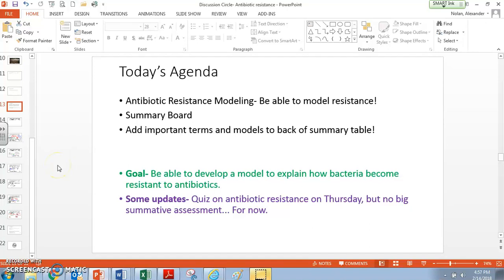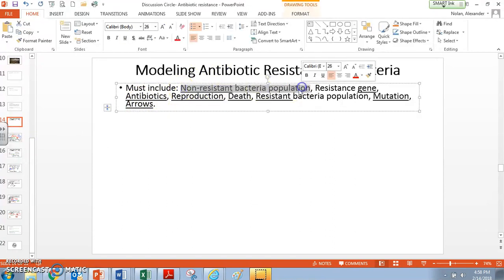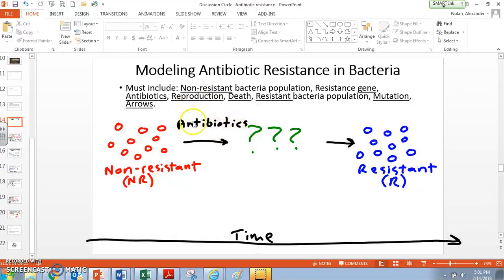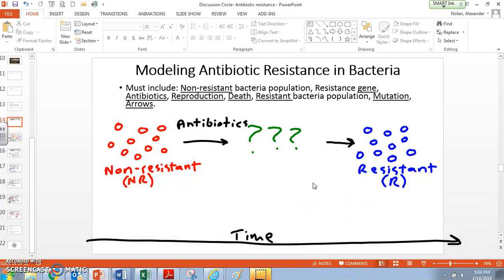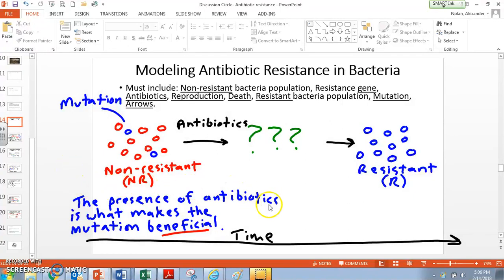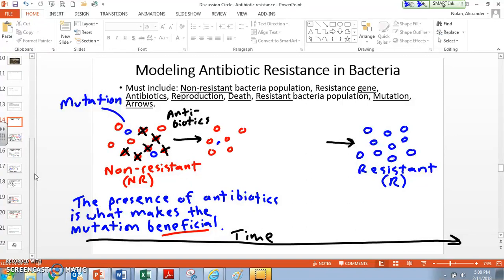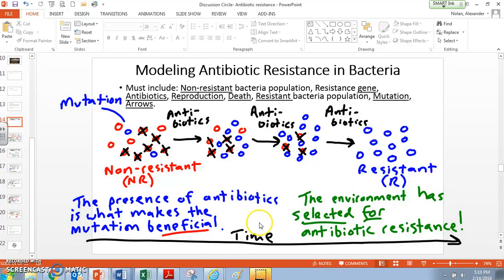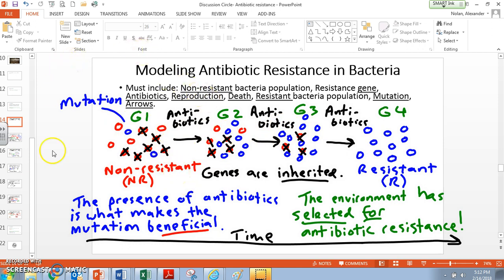Antibiotic Resistance Model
Here I explain how to model how bacteria become resistant to antibiotics.